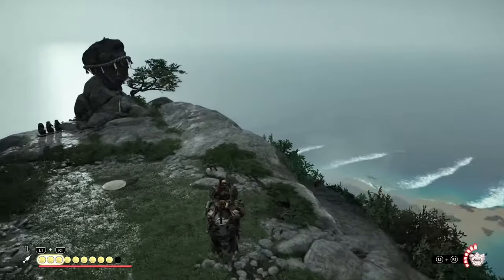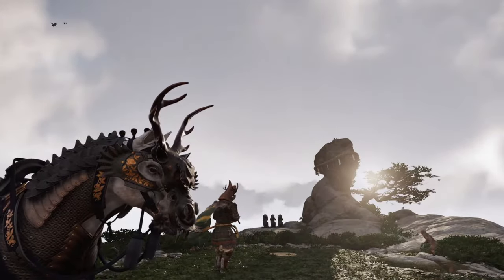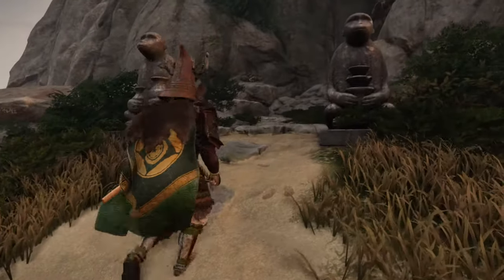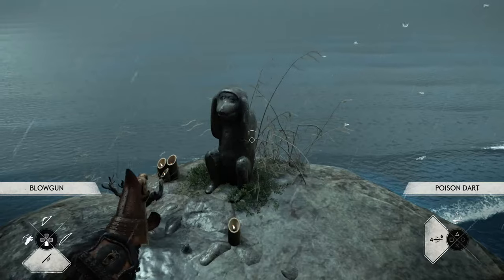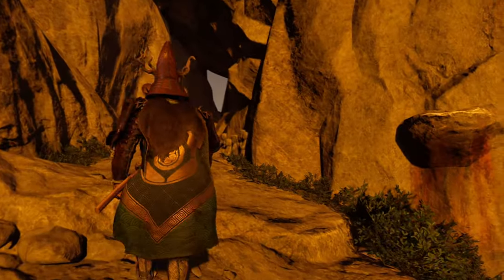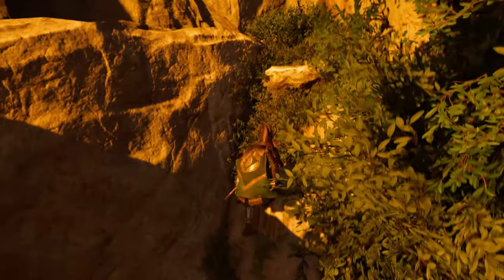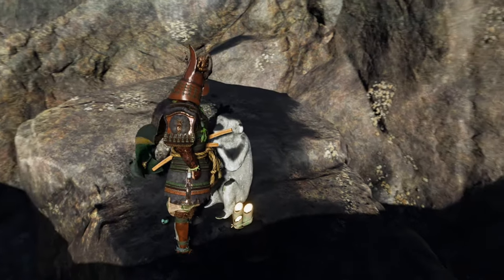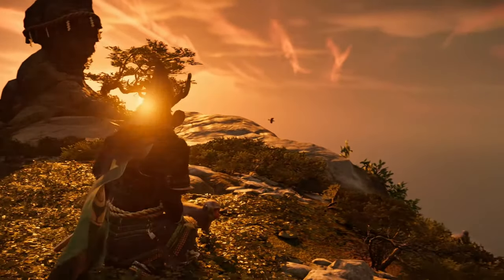Monkey See Trophy Guide Iki island Ghost of Tsushima Directors Cut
A quick trophy guide for the monkey see trophy in ghost of tsushima iki island expansion. I will go over what you need to do to get the new iki island playstation trophy